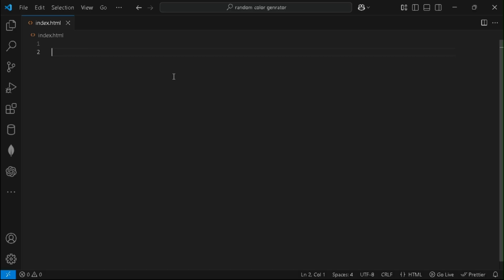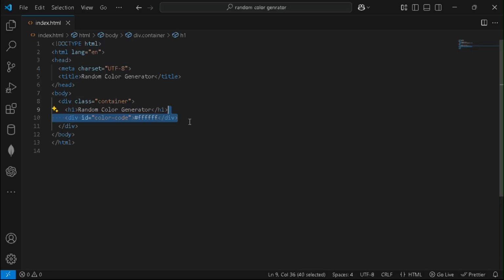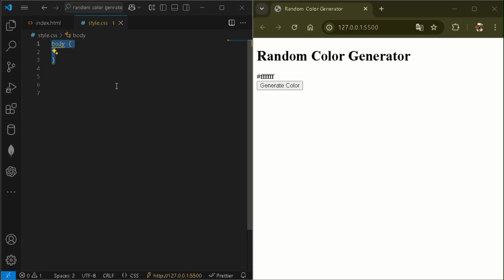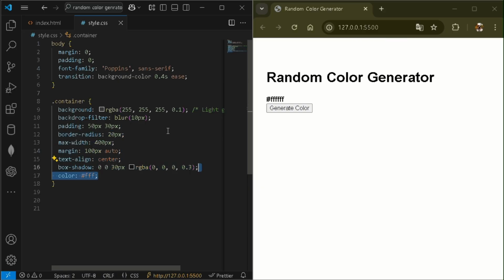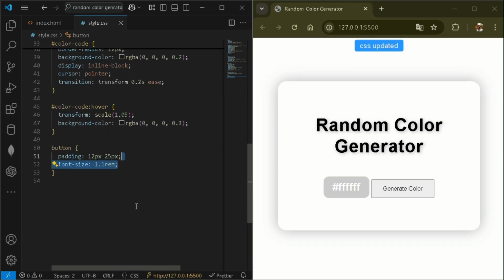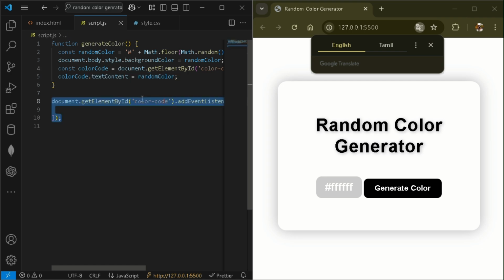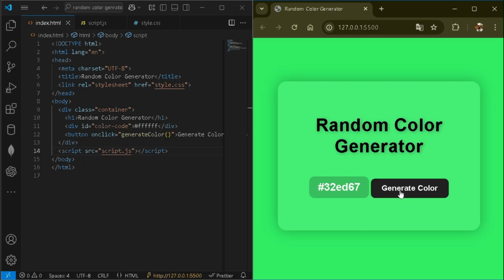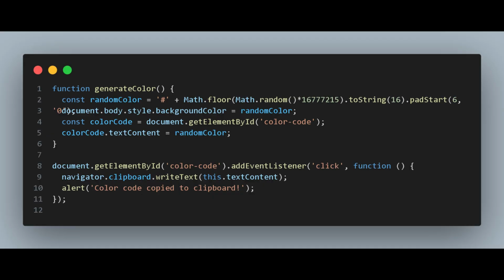🎨 Day 4 - Random Color Generator | 100 Days of JavaScript Projects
Hey everyone! I'm Sneka, and welcome to Day 4 of my 100 Days of JavaScript Projects challenge.
In this video, I built a Random Color Generator using HTML, CSS, and JavaScript.

Click the "Generate Color" button to instantly change the background color of the webpage and see the color code appear. You can also click the color code to copy it to your clipboard — super useful for designers and developers!

✨ What you’ll learn:

DOM manipulation with JavaScript

Creating random hex colors

Copy to clipboard functionality

Styling with Flexbox and glassmorphism